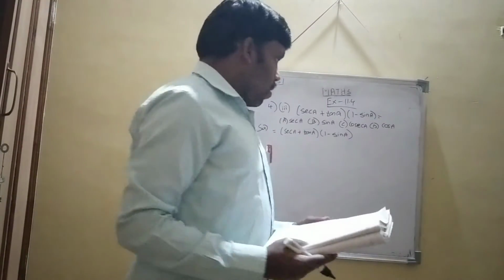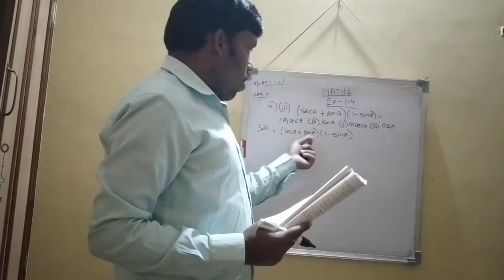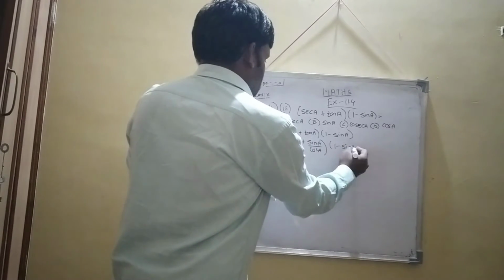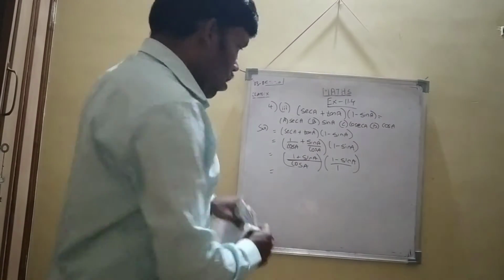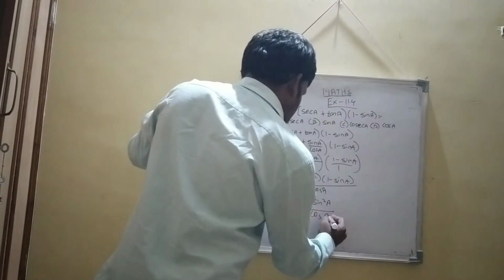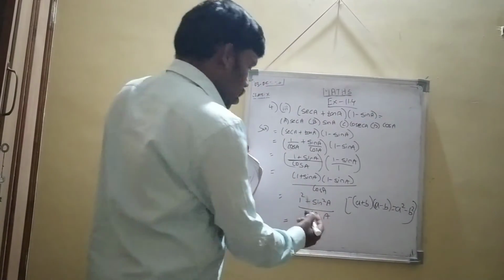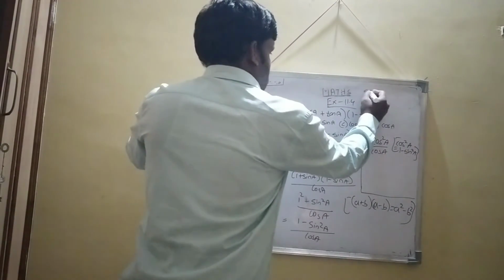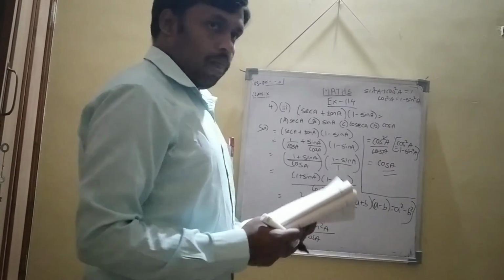Class 10 Introduction to trigonometry Ex-11.4, 4(iii)